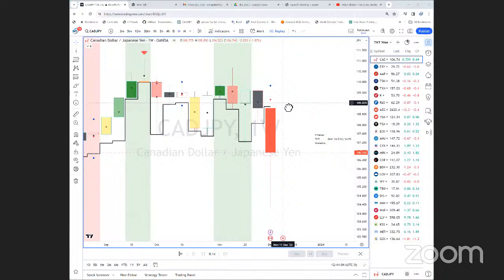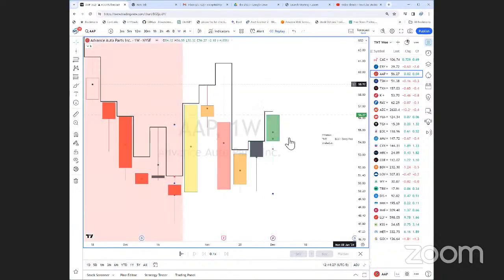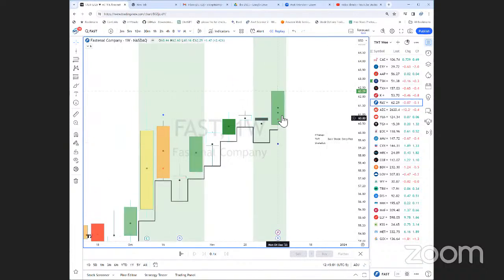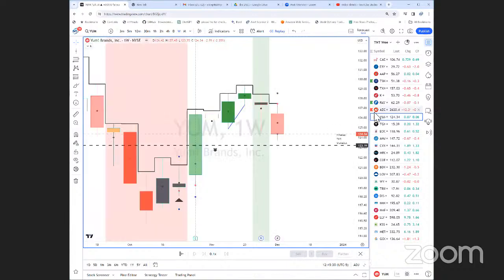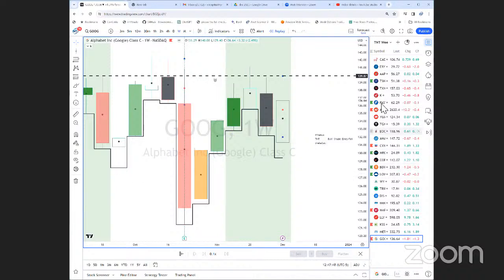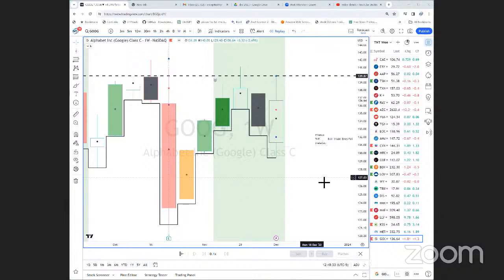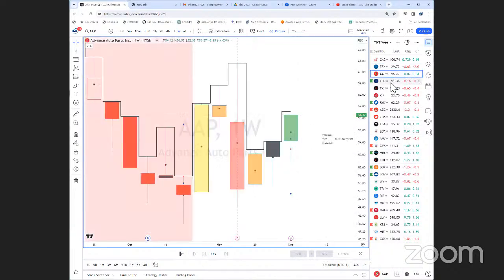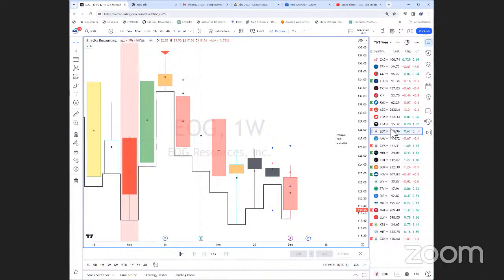Week of Dec 3 to Dec 9 TNT Weekly $Trade Results.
Week of Dec 3 to Dec 9 TNT Weekly $Trade Results.  Hey, traders! Welcome back to another explosive week of trading with TNT Weekly!  I'm your host Manesh, and today we're diving into the action-packed results from December 3rd to December 9th. The TNT black bar has been working its magic, and we've got the receipts to prove it. Let's jump right in!

Host: Speaking of community, have you joined our TNT WhatsApp chat room yet? It's the heartbeat of our trading family, where strategies are shared, questions are answered, and success is celebrated. Don't miss out – join now and level up your trading!